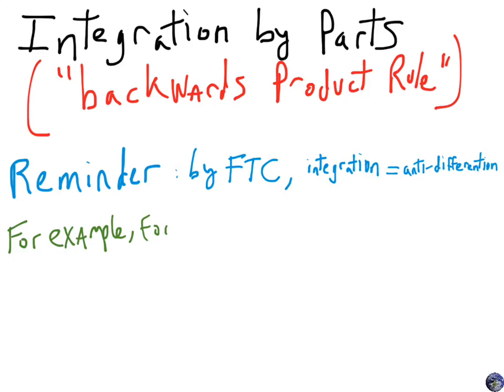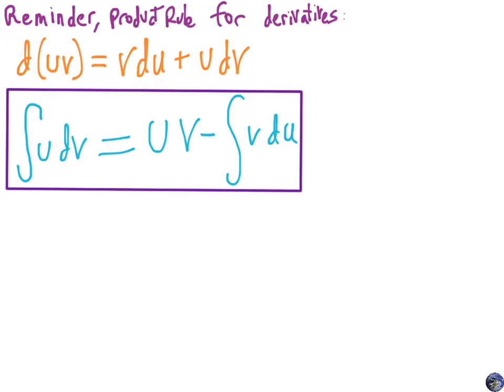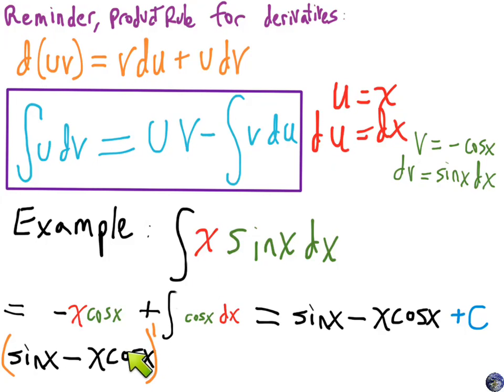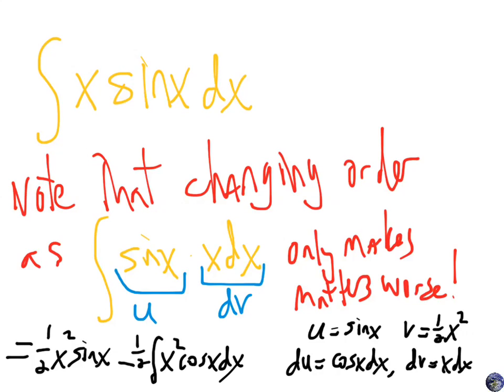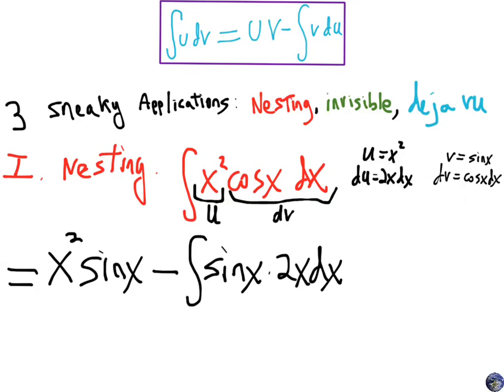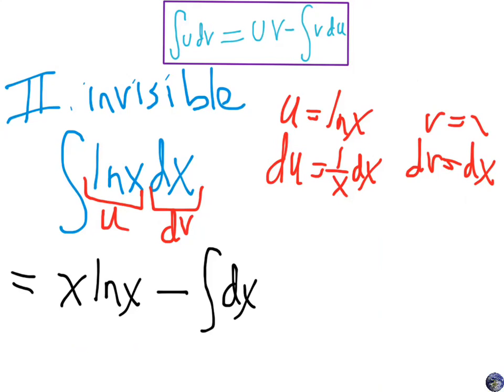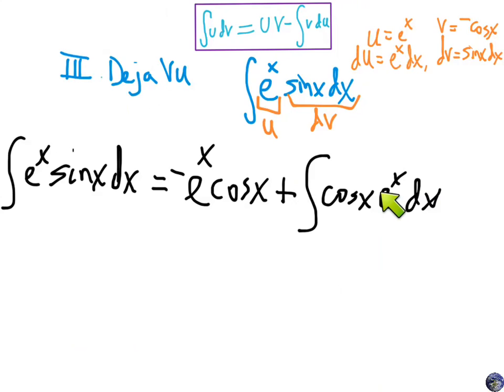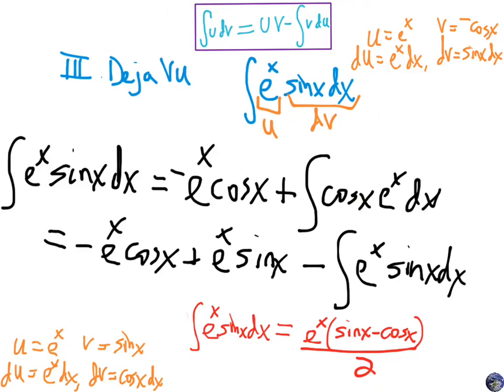integration by parts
This is the Integration By Parts method. Before class on Monday March 3rd, VIA students should please watch (and comment on!) this video. You can also earn an additional +3xp by showing me your notes from the video at the start of Monday's class.